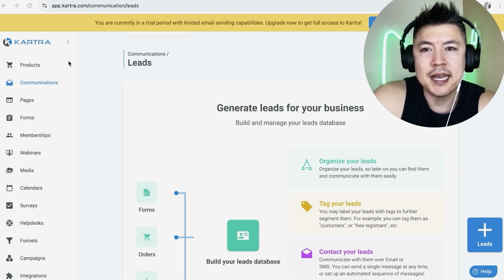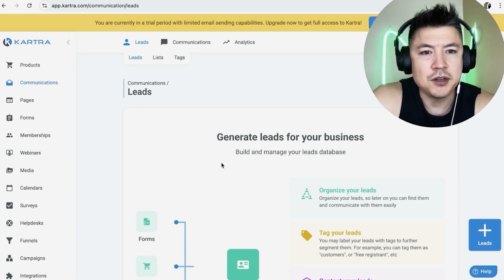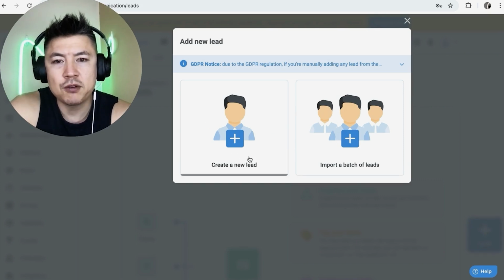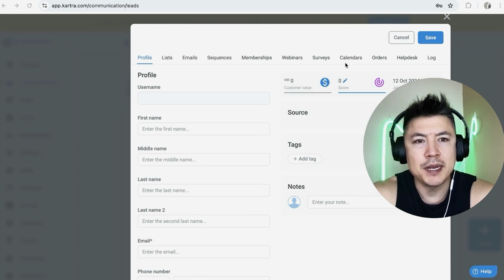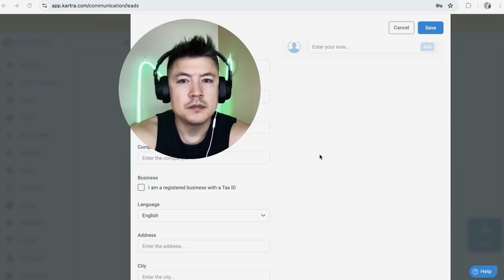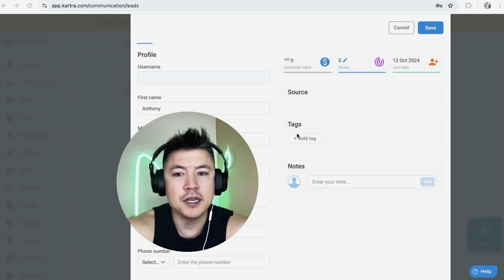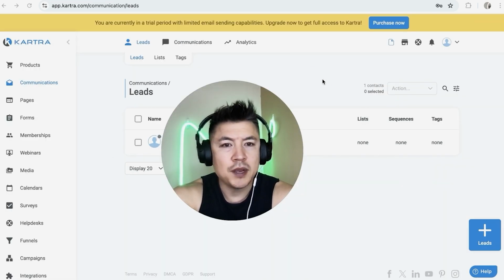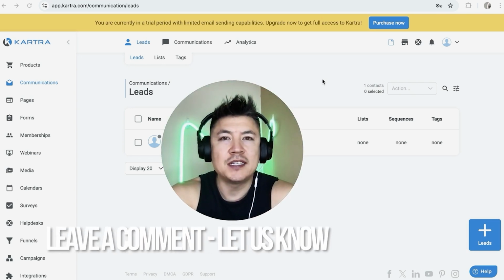✅ How To Manually Add Contact To Kartra Account 🔴